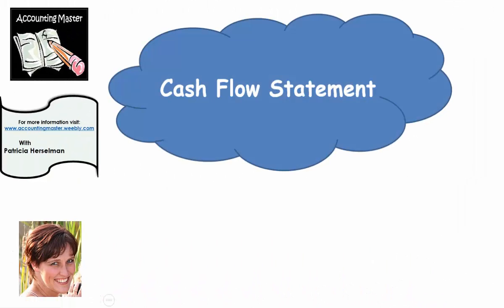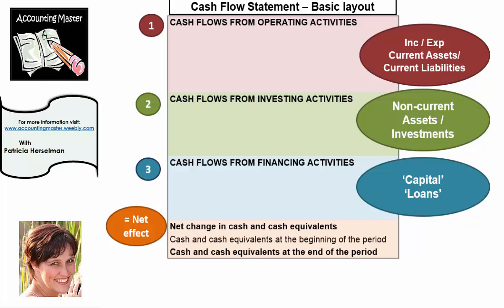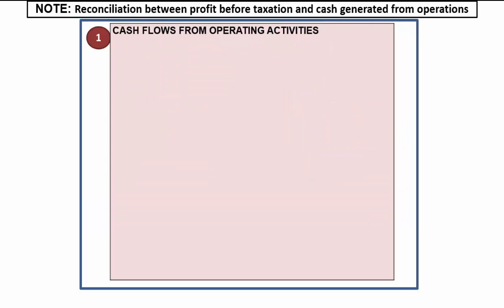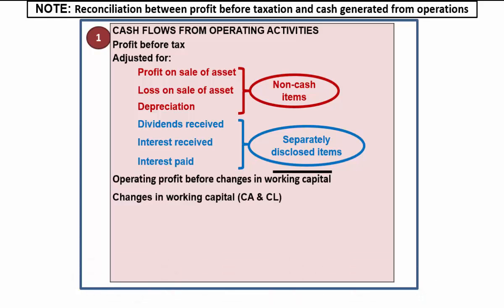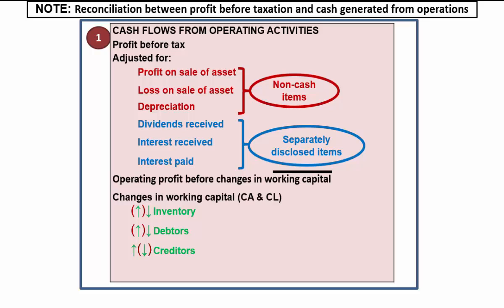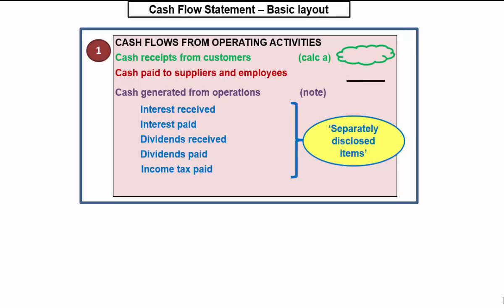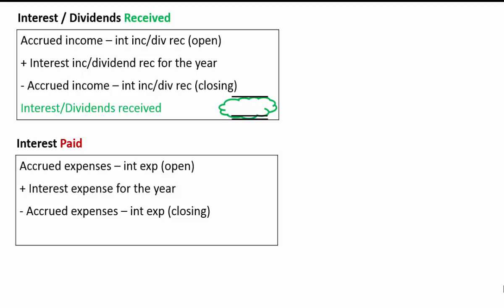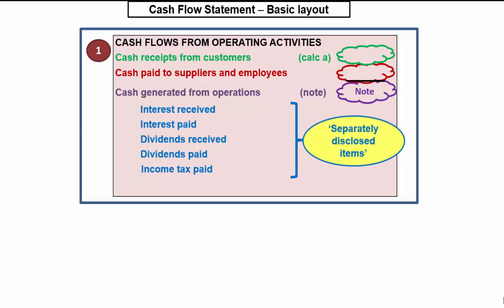Gr 12 Cash flow statement Operating section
This is a free video explaining the first section of the cash flow statement - Cash flows from operating activities.